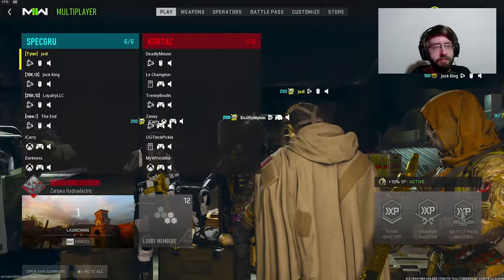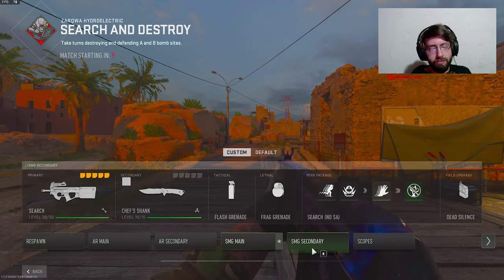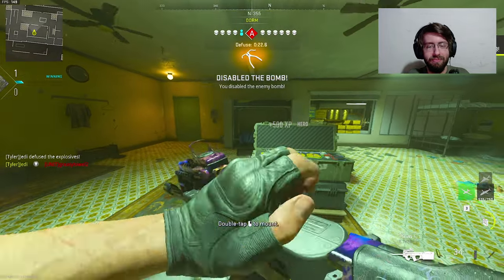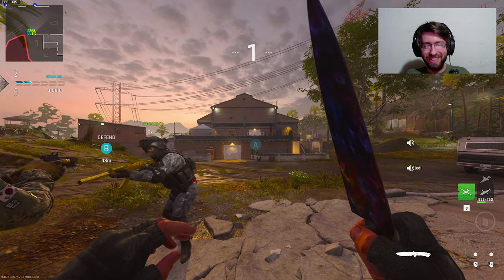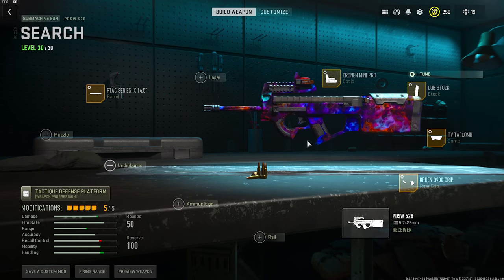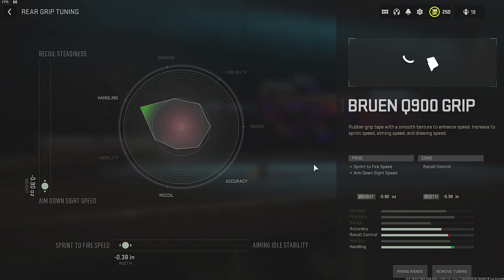Don't SLEEP On The PDSW 528 - MWII SnD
Today, we're rocking the PDSW 528, aka the P90, in MWII SnD. This take on the P90 doesn't feel nearly as good as I did in MW '19, but it's still pretty solid up close when it's in the right hands. Class setup & tuning will be at the end of the video. Hope you enjoy! :)

Song: Living Room - Consciousness

Song: TheFatRat - The Calling (Feat. Laura Brehm)

0:00 - Intro Clips
0:49 - Intro/Gameplay 1
3:57 - Gameplay 2
5:37 - Gameplay 3
7:34 - Class Setup/Tuning
7:53 - Outro